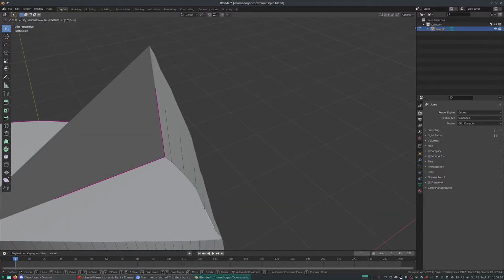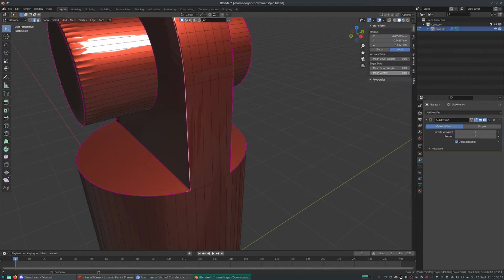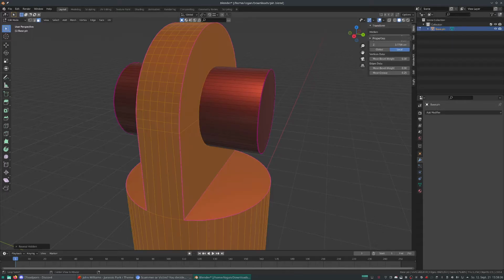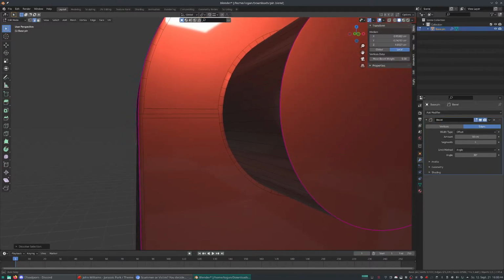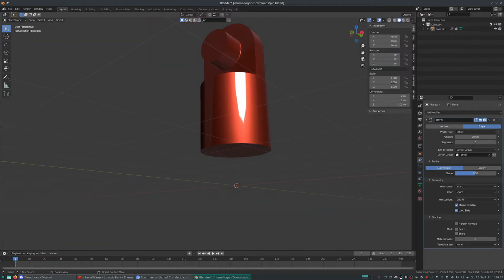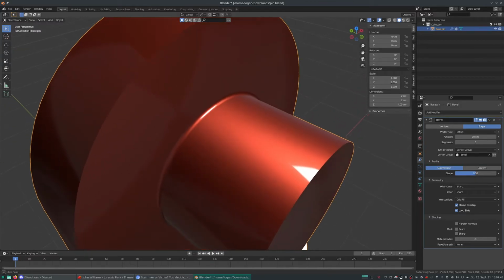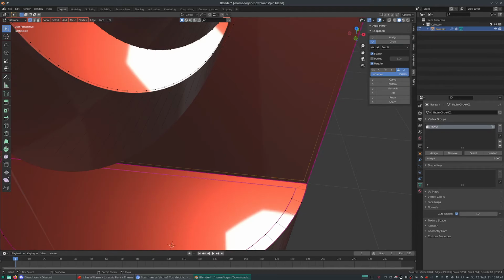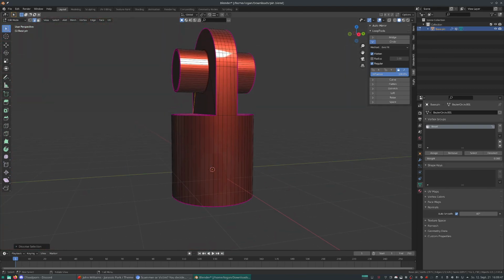Reddit Help: Topology and Problems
Yet another Topology Help thing. You can clearly see that I need more experience as well :D. But at least I can help a little bit here.